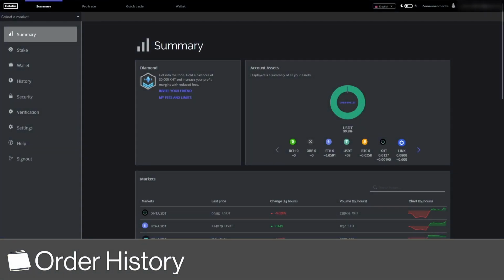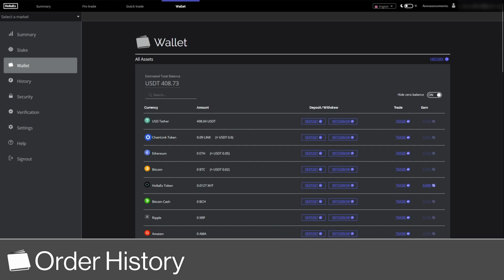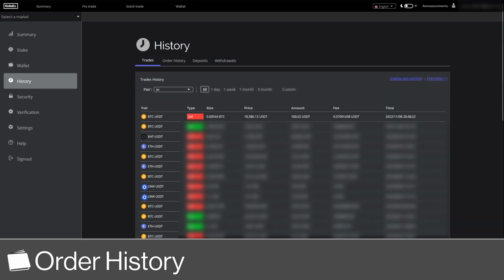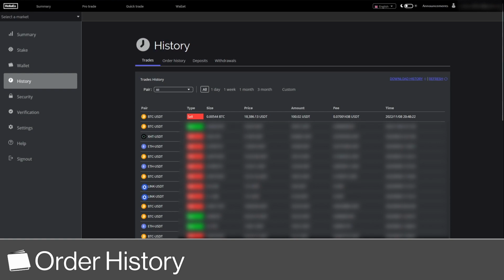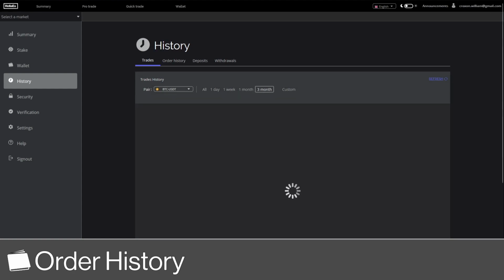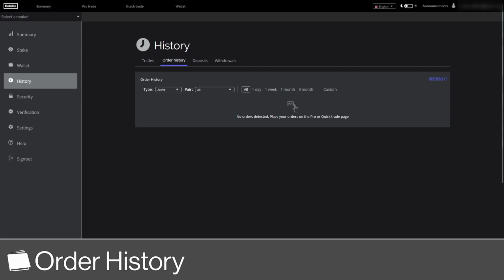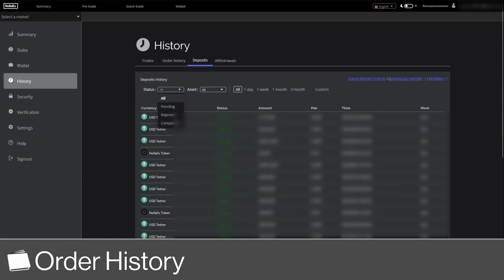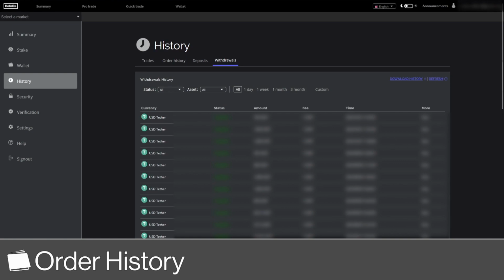Using HollaEx Exchanges — Checking History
HollaEx provides convenient tools that allow users to monitor all their previous activity on the exchanges. Here we take a quick look to see these tabs in action.